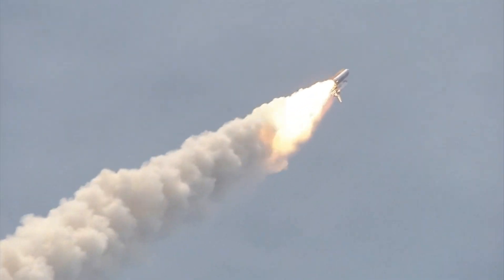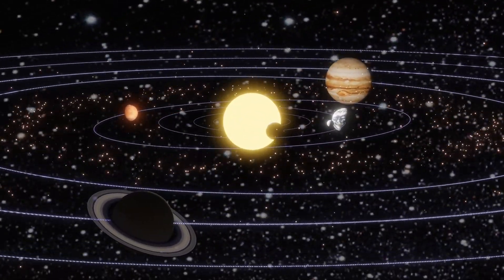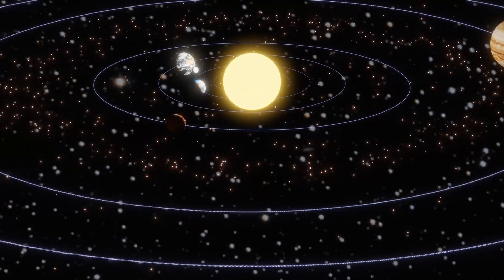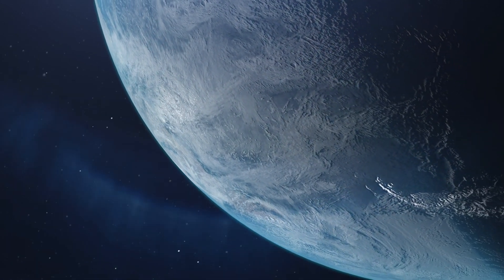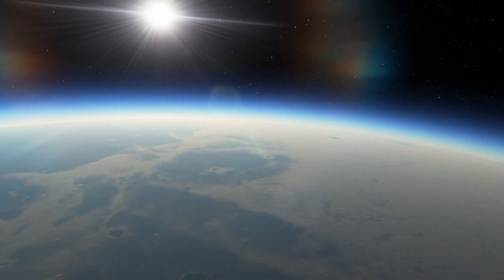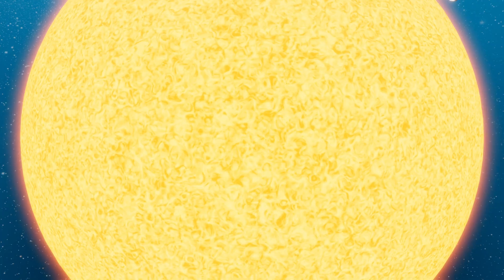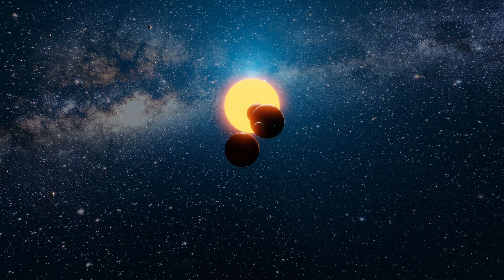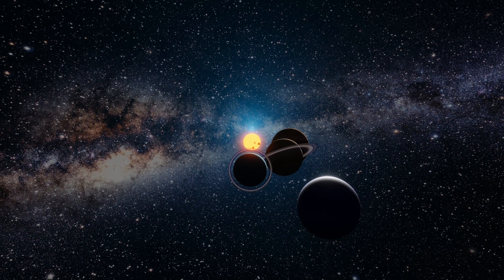For the Last 33 Years, Hubble Has Been Seeing Strange Objects Coming Towards The Solar System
Since its launch in 1990, the Hubble Space Telescope has been our window into the vast mysteries of the universe. In this video, we delve into Hubble's groundbreaking discoveries of objects approaching the Solar System, including comets, asteroids, and the enigmatic interstellar visitors Oumuamua and 2I/Borisov. Join us as we explore how these celestial bodies provide crucial insights into the origins and dynamics of our Solar System, and what their study reveals about the broader cosmos.